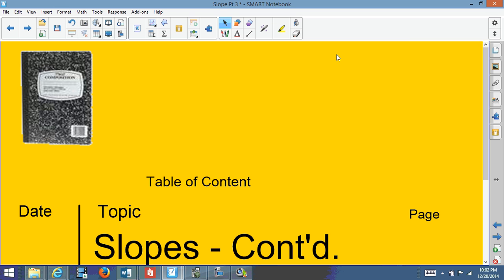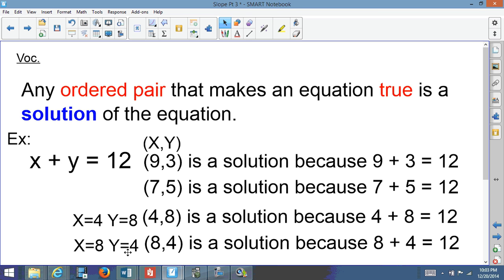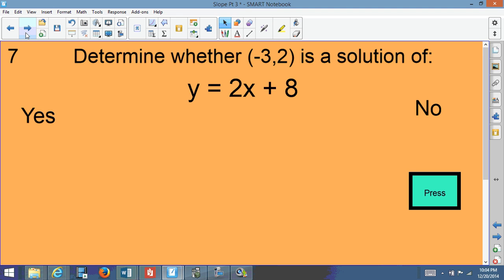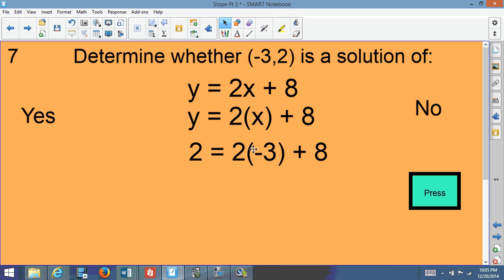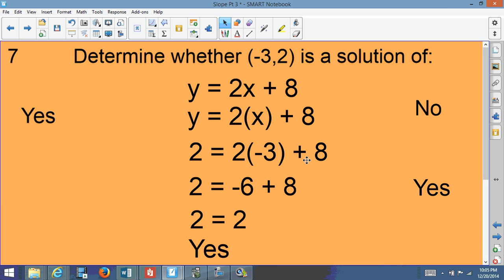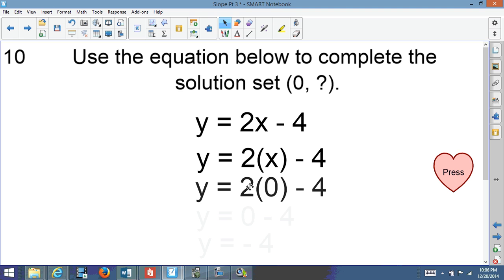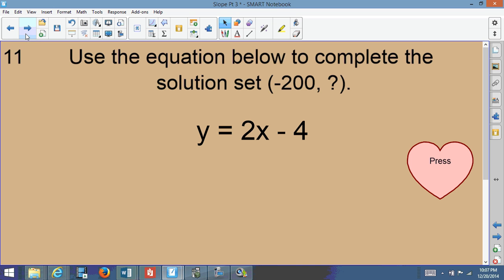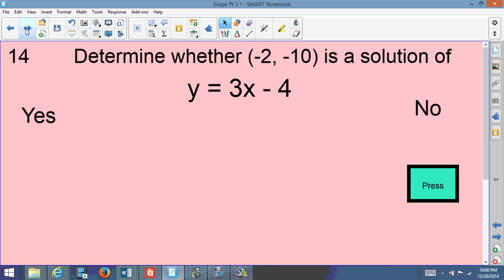Slope with Dr Rob Part 2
Description: Students will find solution set of a linear equation.